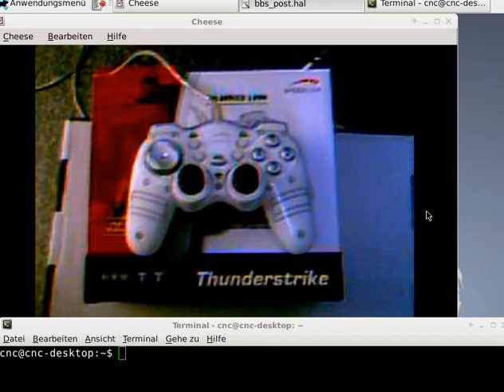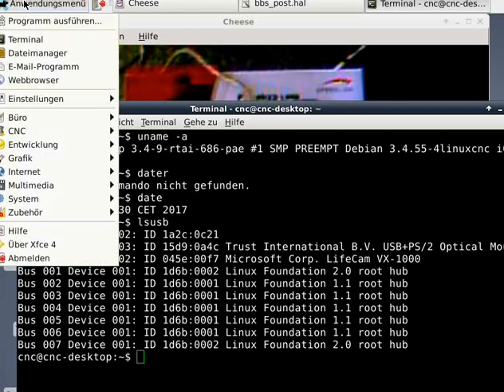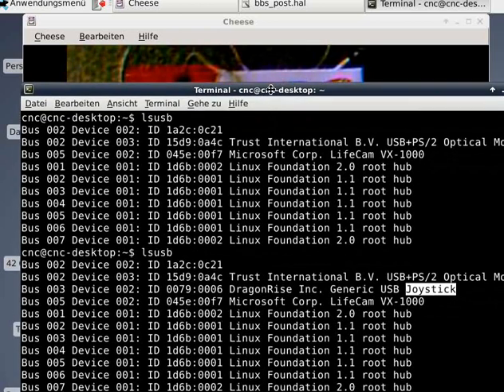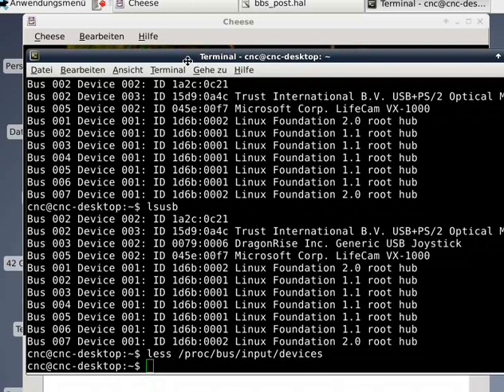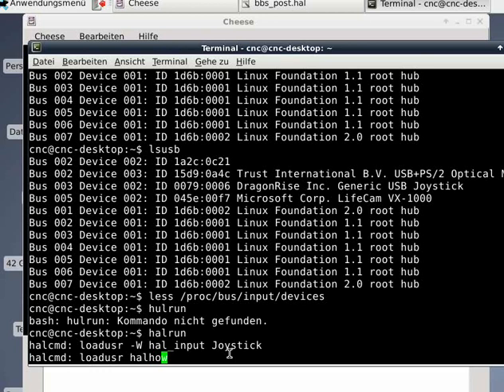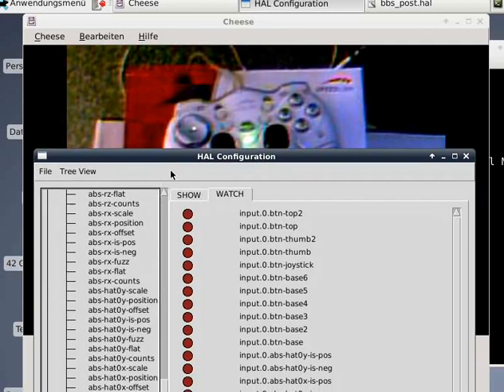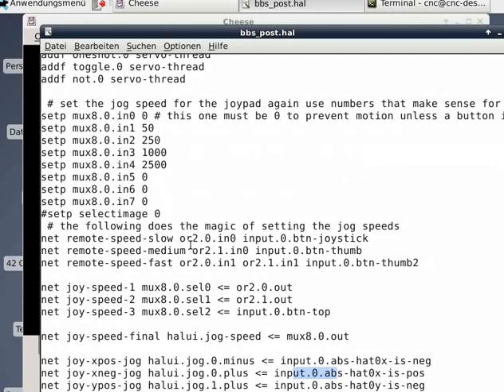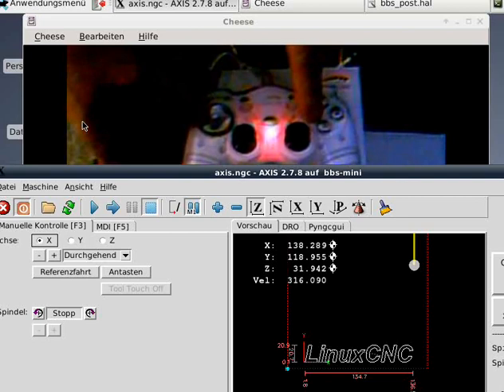Hobby_CNC Controll with Cheep JOYPAD Xbox Style configuration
This is a Video that shows the connection and setup of a Xbox style
Joypad Controller
it has lots of buttons to be Pedant like useful for cheep controll